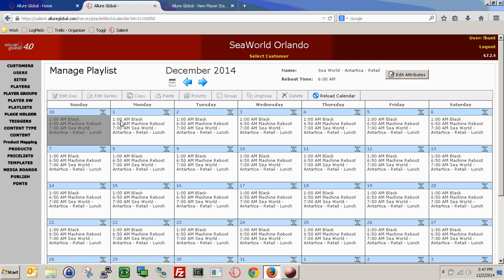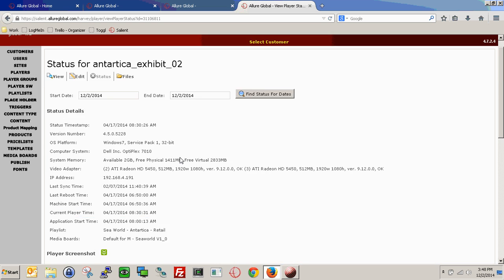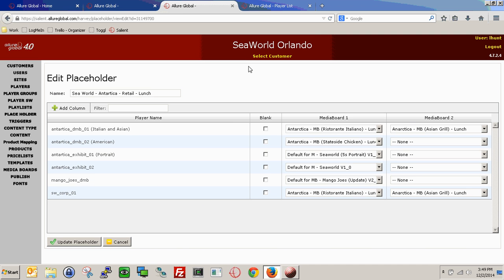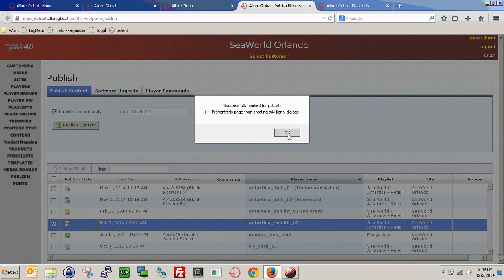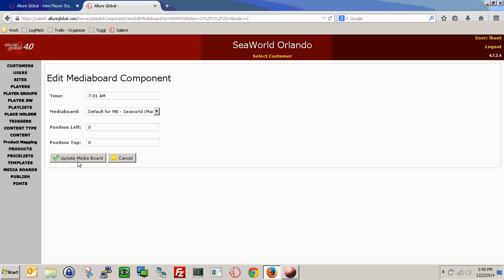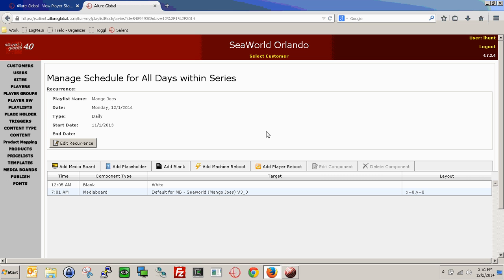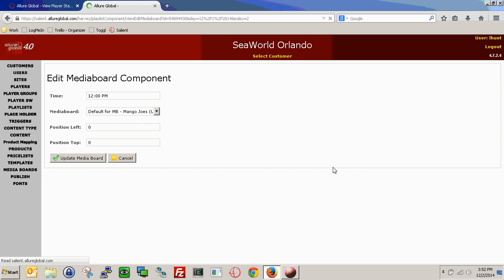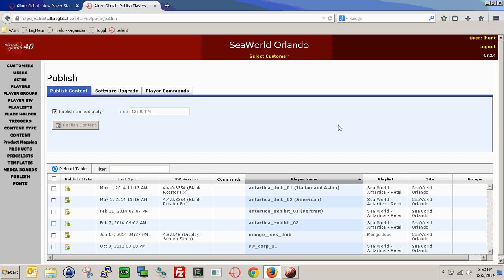AGS How To Change the Mediaboard or Template being used through the playlist in the Web CMS